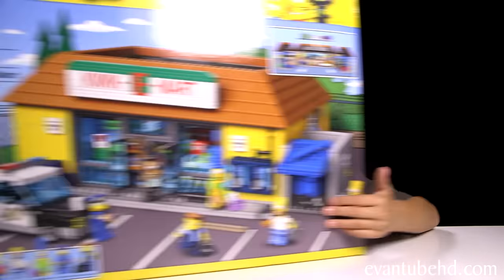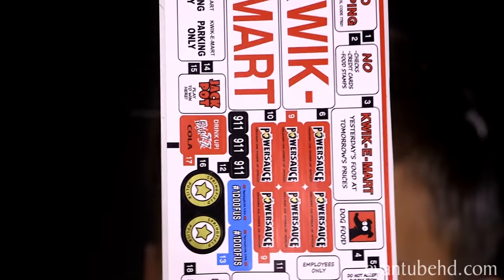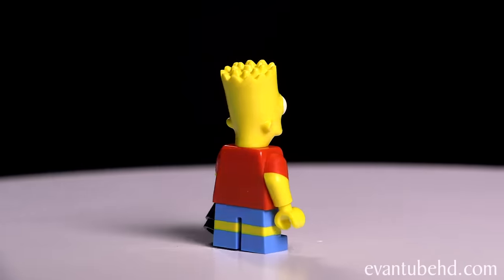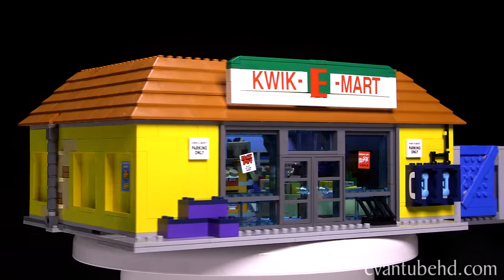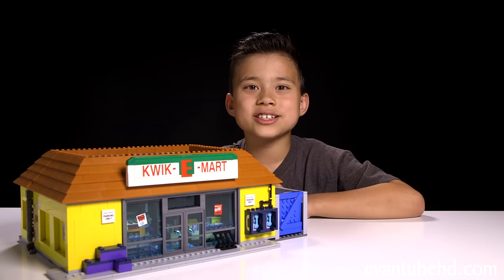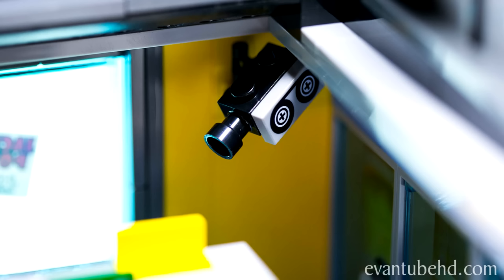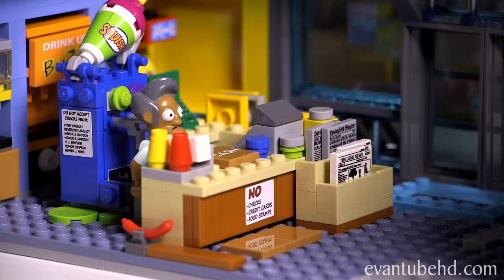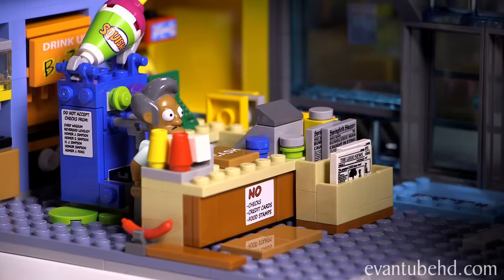The KWIK-E-MART - LEGO SIMPSONS Set 71016 - Time-lapse Build, Unboxing & Review!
Visit The Kwik-E-Mart—Springfield’s favorite convenience store!

Welcome to The Kwik-E-Mart—your one-stop shop for convenience foods at inconvenient prices! This highly detailed and iconic LEGO® version of The Simpsons™ store is packed with more rich, colorful details than a Mr. Burns birthday cake has candles! Walk under the huge Kwik-E-Mart sign and join Homer, Marge and Bart as they browse the aisles filled with beauty products, diapers, dog food, pastries, fruits, vegetables and more—including Krusty-O’s and Chef Lonelyheart’s Soup for One. Then head over to the refrigerated cases where you’ll find Buzz Cola, chocolate milk, various other drinks and snacks… and frozen Jasper! There’s also a Buzz Cola soda fountain, juice dispensers, coffee machine, arcade games, ATM and stacks of Powersauce boxes. At the counter, Apu is ready to tempt you with a variety of printed magazines, comic books, cards, tofu hot dogs, freshly expired donuts and his ever-popular hallucination-inducing Squishees. At the back, there’s a storage closet complete with rat and an exit. On the roof you’ll discover Apu’s secret vegetable garden, while outside this amazing model features bright-yellow walls, 2 phone booths, a stack of purple crates, and a dumpster area with ‘El Barto’ graffiti, opening door and an iconic blue dumpster that also opens. You can also remove the roof and open out the rear walls for easy access. This set also includes Snake (a.k.a. Jailbird), who loves nothing more than stealing cars and robbing the Kwik-E-Mart—but this time Chief Wiggum is hot on his tail in his police car. Capture this bandit and return peace to the town of Springfield and the amazing Kwik-E-Mart. This fantastic set includes 6 minifigures with assorted accessory elements: Homer Simpson, Bart Simpson, Marge Simpson, Apu Nahasapeemapetilon, Chief Wiggum and Snake (a.k.a. Jailbird).

    Set includes 6 minifigures with assorted accessory elements: Homer Simpson, Bart Simpson, Marge Simpson, Apu Nahasapeemapetilon, Chief Wiggum and Snake (a.k.a. Jailbird)
    Features opening rear walls, a removable roof with secret vegetable garden, Kwik-E-Mart signage, light-blue walls, dusty blue floors, turquoise welcome mat, shelves, refrigerated cases, counter, Buzz Cola soda fountain, juice dispensers, coffee machine, 2 arcade games, ATM, crates of Powersauce bars, surveillance cameras, rear storage closet with a rat, cheese, rat hole and an exit door.
    Shelves feature beauty products, diapers, dog food, pastries, fruits, vegetables and more—including Krusty-O’s and Chef Lonelyheart’s Soup for One
    Refrigerator cabinets feature a variety of beverages including cans of Buzz Cola... and frozen Jasper!
    Counter features a cash register, magazine and card display, lottery machine, hot dog oven, donut display and a Squishee dispenser with 2 Squishees
    Also includes Chief Wiggum’s police car featuring an opening trunk, removable roof and space for 3 minifigures
    Accessory elements include Bart’s spray can, Marge’s shopping basket, Apu’s broom and Chief Wiggum’s cuffs and truncheon
    Removable roof features rare, dark-orange bricks
    Lift off the roof and open out the rear walls for easy access
    Drink a Squishee and get that sugar-high feeling!
    Apprehend Snake before he robs again!
    Stock up with overpriced convenience goods
    Discover frozen Jasper!
    Relax in Apu’s utopian vegetable garden
Have a donut. mmm, dooonuts!
    Kwik-E-Mart measures over 5" (14cm) high, 14" (38cm) wide and 10" (27cm) deep
    Police car measures over 2" (6cm) high, 2" (6cm) wide and 5" (15cm) deep